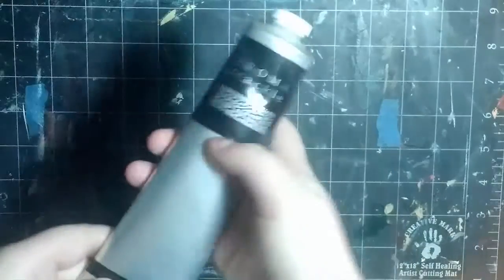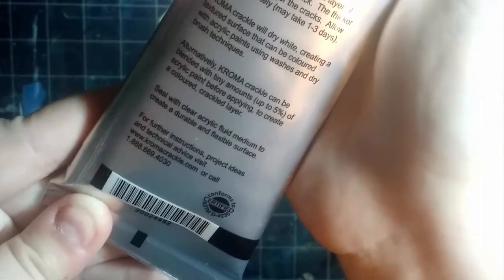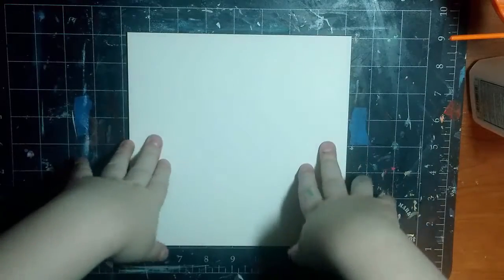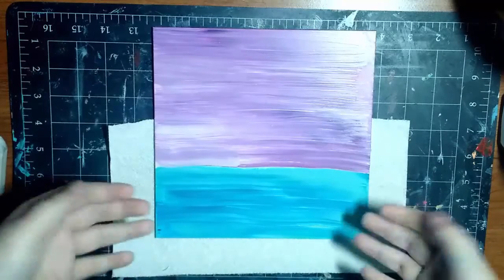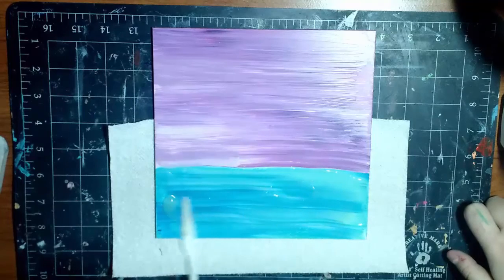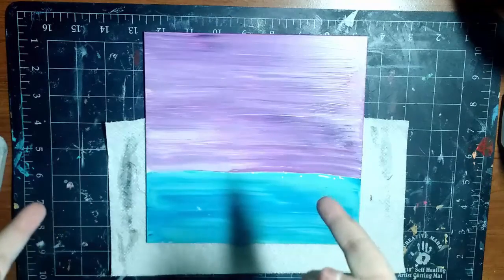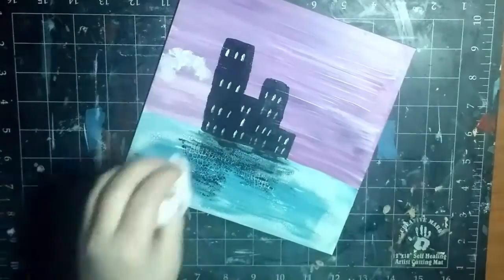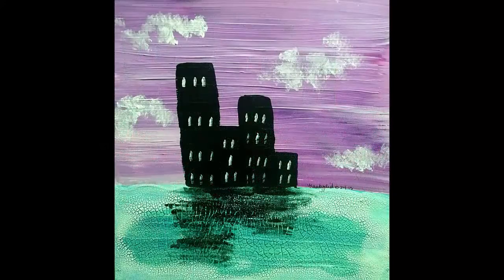ART SUPPLY REVIEW! Kroma Crackle Acrylic Medium (Acrylic Speedpaint)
Hiya guys! Today I am reviewing the Kroma Crackle acrylic medium for you! I reached out to Kroma Acrylics and they generously sent us this awesome medium to play with!

Materials used:
Kroma Crackle
Liquitex Basics
Ampersand Claybord

Time taken:
20 minutes (Over the course of 3 days)

This product was sent to me for free for review. However all opinions are honest and are my own. They were not at all influenced by anyone.